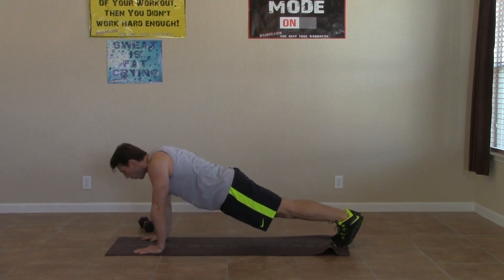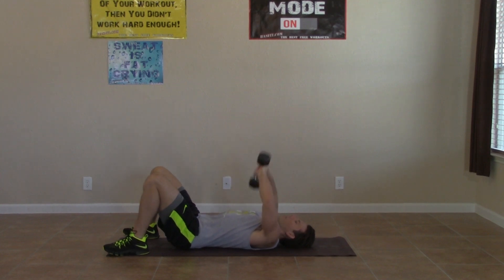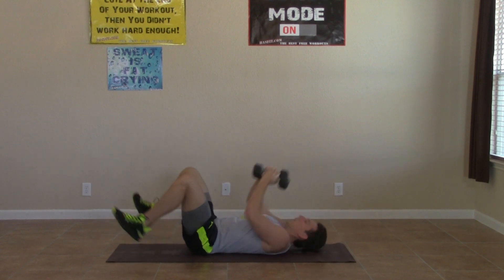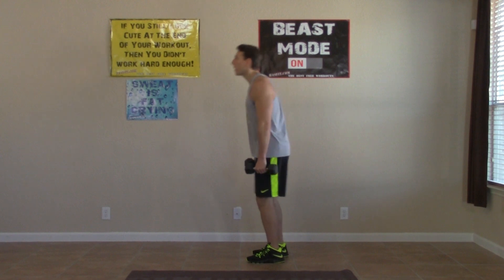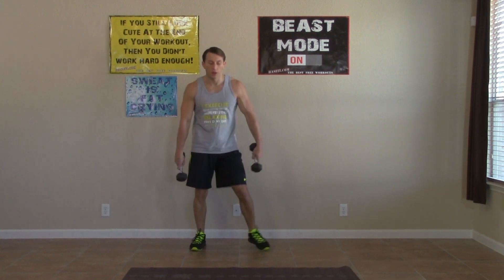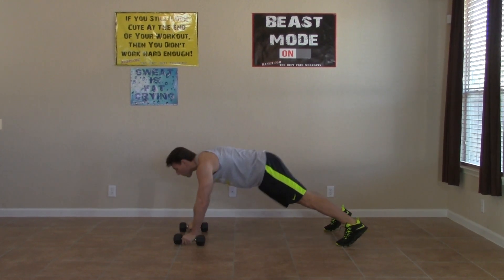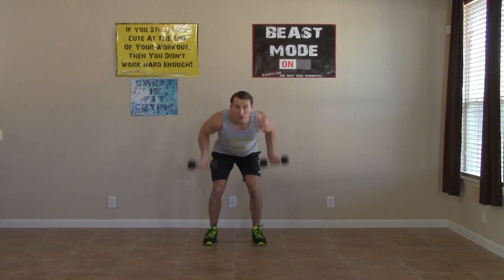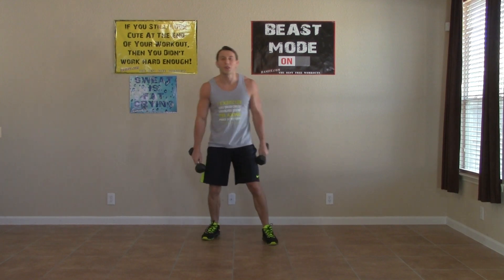35 Min Total Body Fitness Workout - HASfit Strength Training at Home - Total Body Exercises Workouts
This total body fitness workout will strengthen your muscles from head to toe.